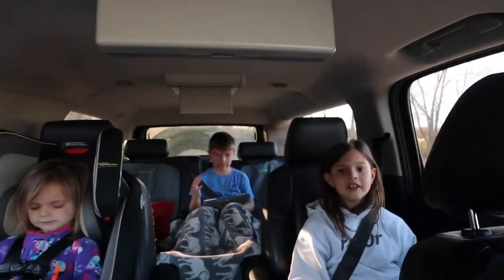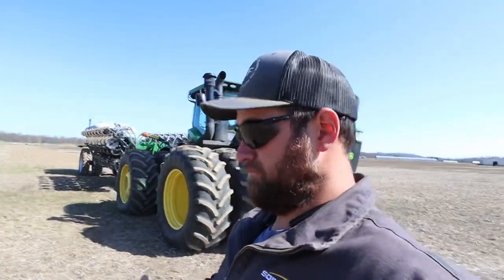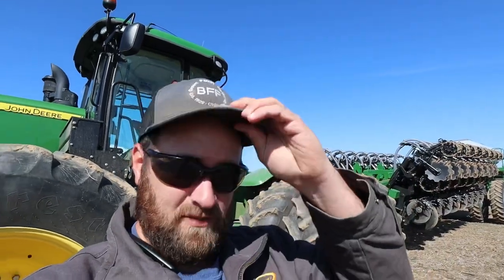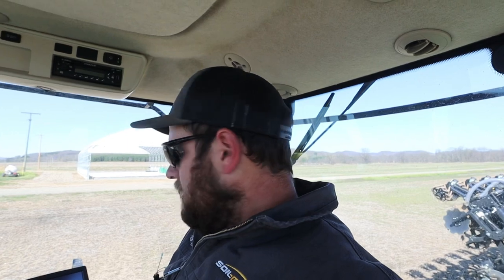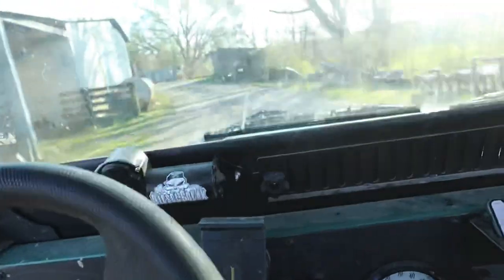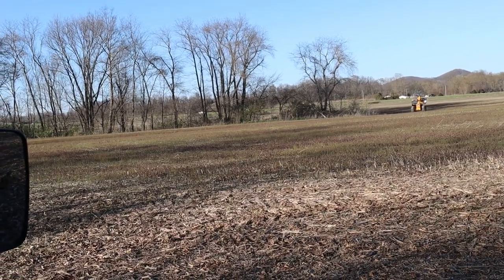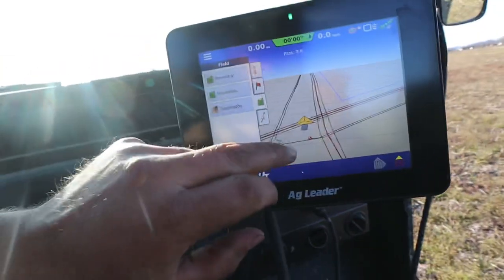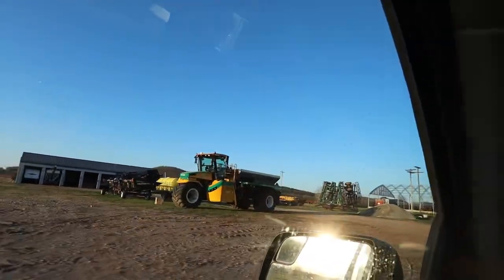Big Tractor needs Big Power! Extra 100hp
To help with pulling the strip till bar this spring I contacted Ben from FarmFocused and he helped me get my tractor the extra power it needs.